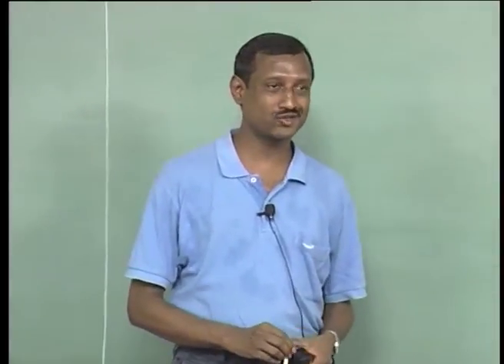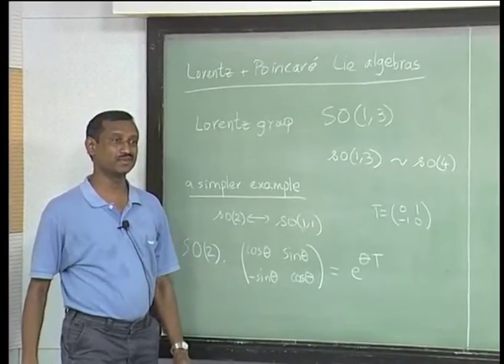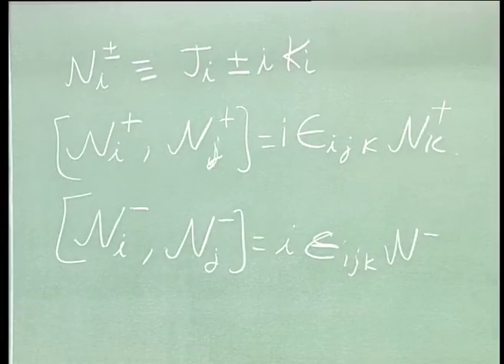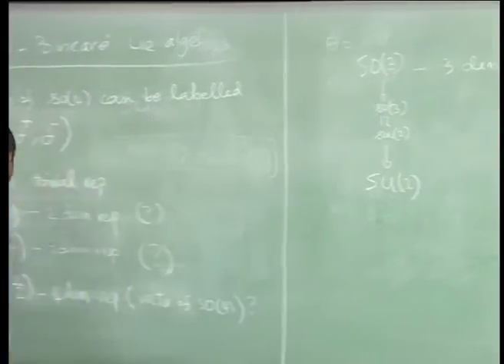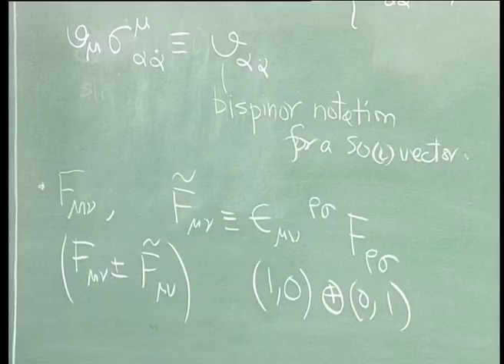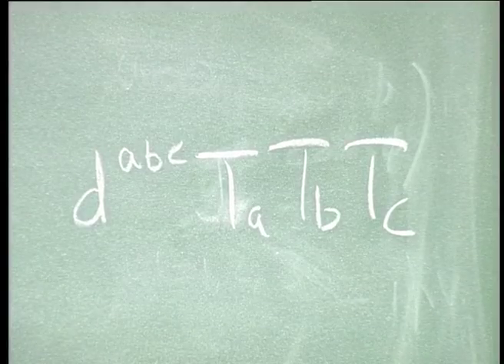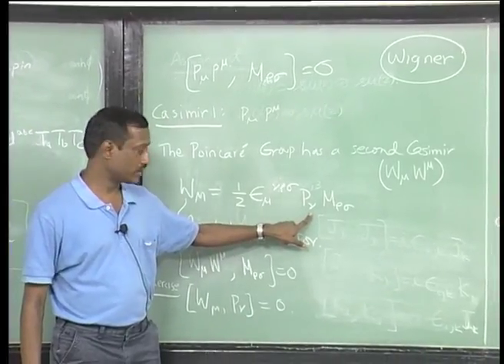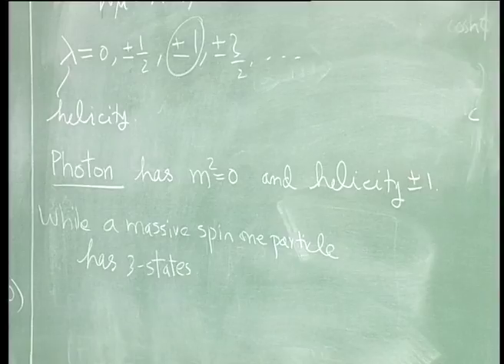Irreps of Lorentz/Poincare algebras